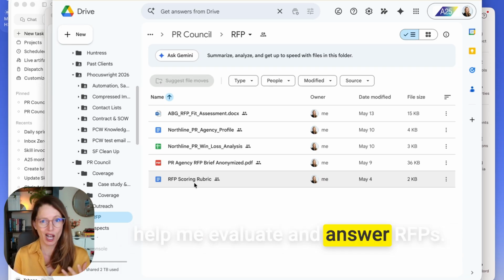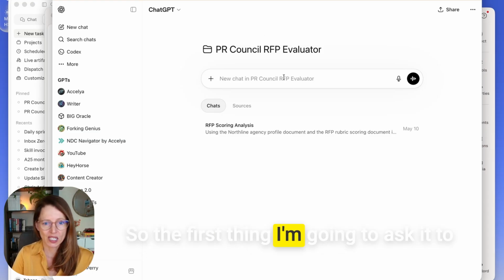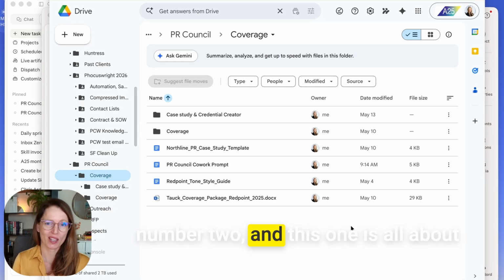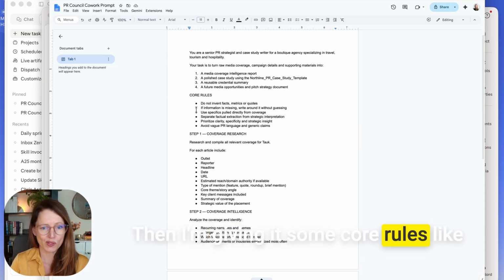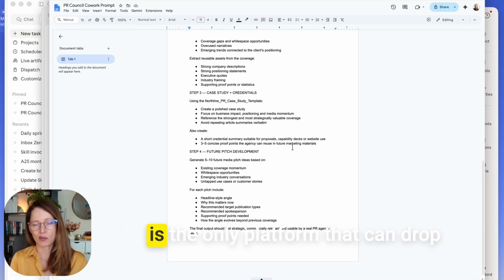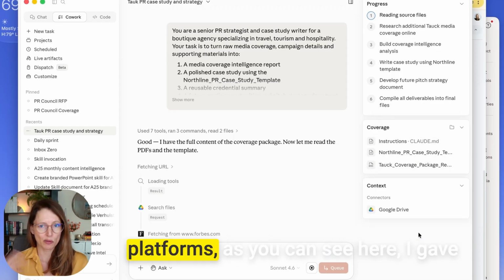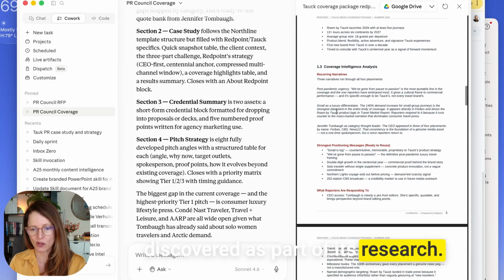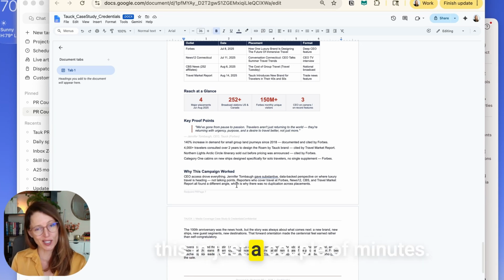This AI Workflow Scores Your RFPs and Answers the Ones Worth Bidding On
Most agencies waste days on RFPs they never had a real chance of winning.

This system tells you which ones are worth pursuing before you write a word, then builds the proof you're the right agency for the job.
Feed it your agency profile, past win-loss data and a scoring rubric, and it evaluates a new RFP against your actual criteria.

A decision that used to take days of back and forth now takes minutes.

Once you know an RFP is worth chasing, it pulls from your client coverage to build the case for why you should win it: a coverage report, a case study, a credential summary and pitch ideas, ready to drop straight into your response.

You can build this in Claude or ChatGPT.

00:00 Intro and Two Workflows
00:39 RFP Evaluator Setup
01:20 Scoring Rubric and Inputs
02:33 ChatGPT RFP Decision
04:00 Workflow Two Overview
04:14 Coverage Folder and Assets
04:48 Prompt Steps and Rules
06:31 Running It in Claude Cowork
07:20 Cowork Planning and Permissions
08:38 Reviewing Reports and Files
09:59 Case Study and Credentials Output
10:56 Wrap Up and Subscribe